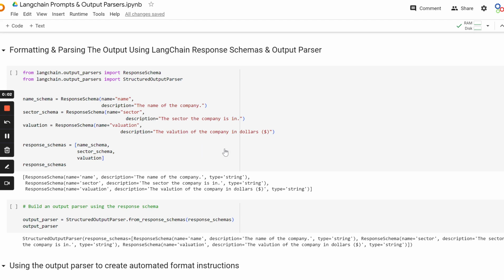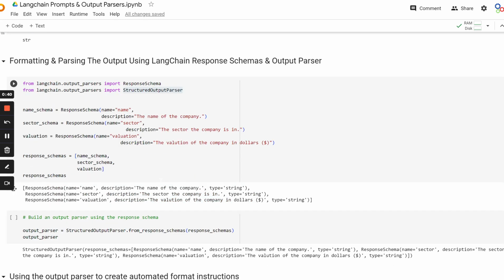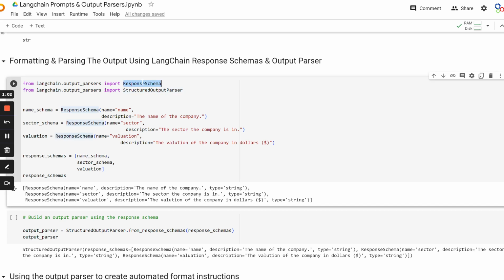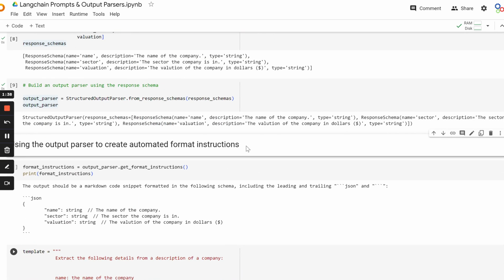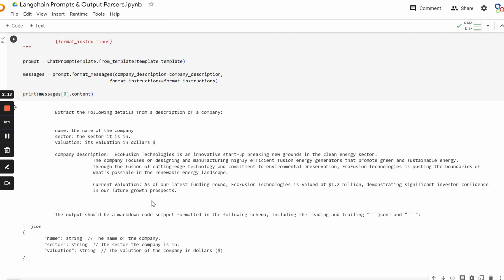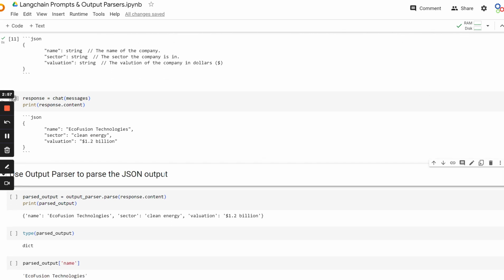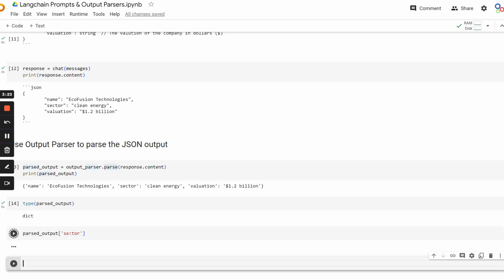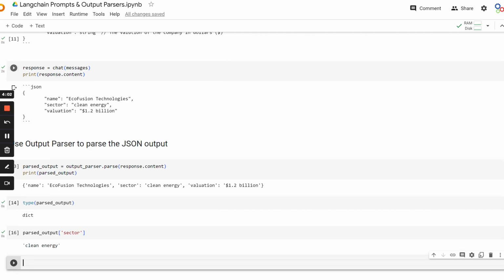Format Instructions with Response Schemas and Output Parser | Langchain | TensorTeach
We discuss how to automate format instructions using Langchain's response schemas and output parsers.